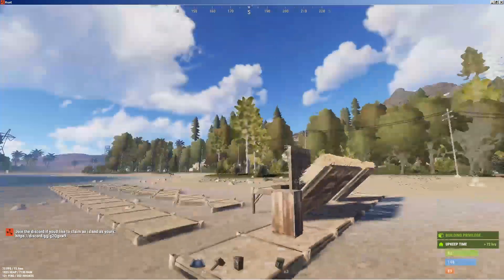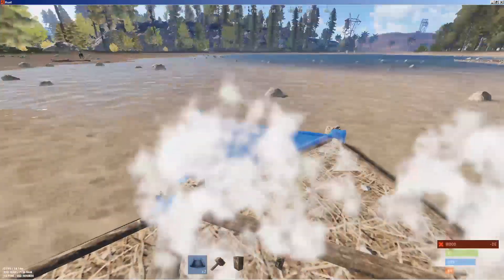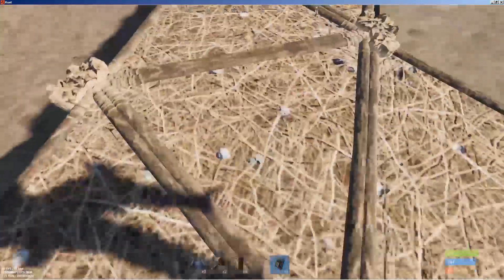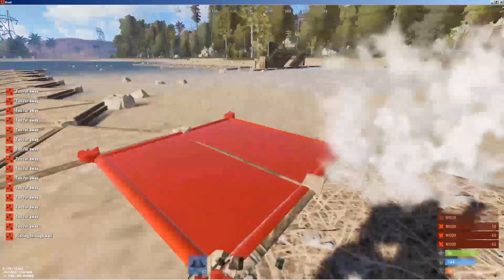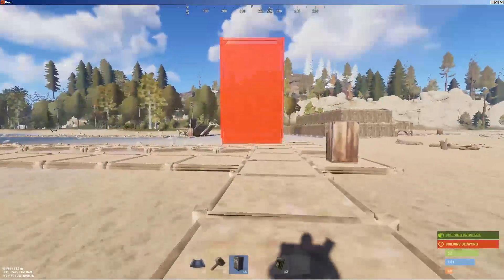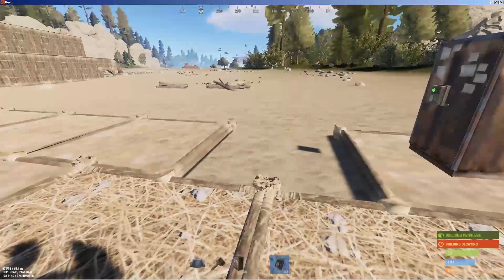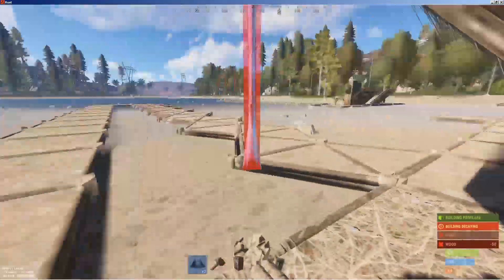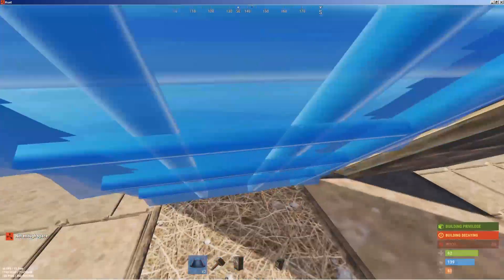7 1/2 Circles Explained With Commentary (Rust Base Design 101)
Shoulda' done this for the "reveal". Hope this explains it better:-)